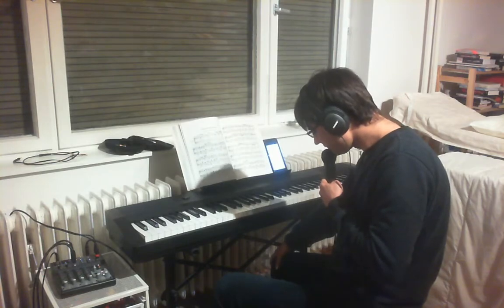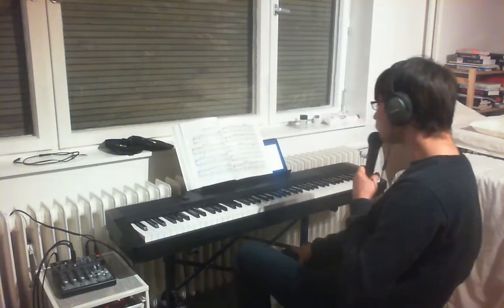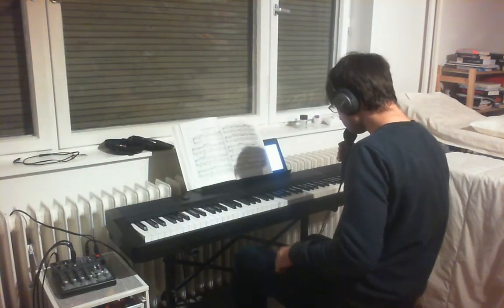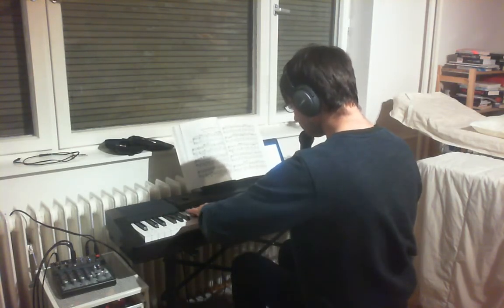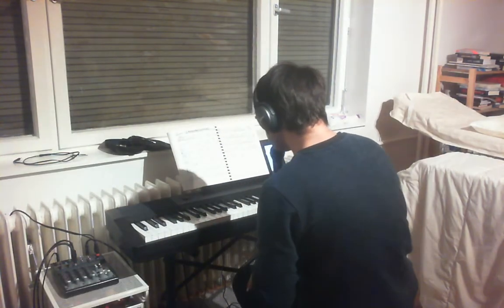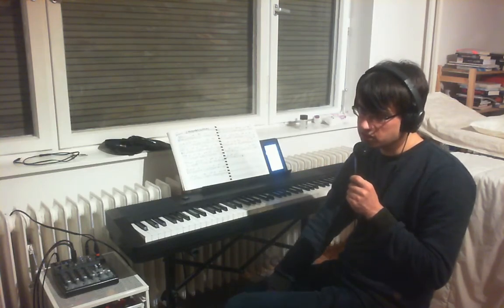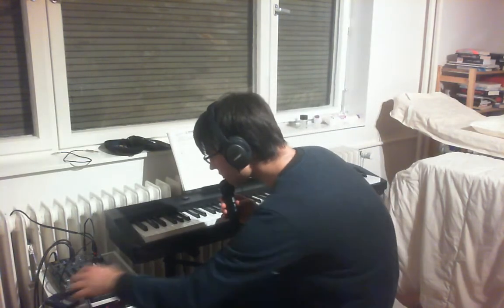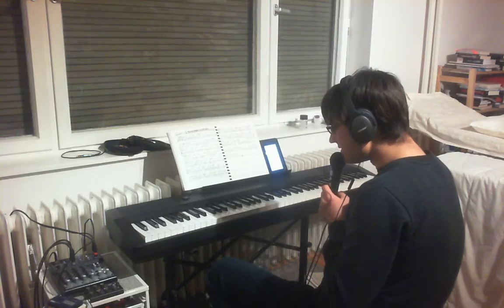Piano stream with loop pedal!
Playing piano with a loop pedal borrowed from Auregann (Léa). Mostly jazzy improvisation.